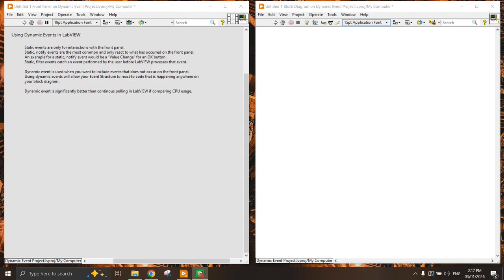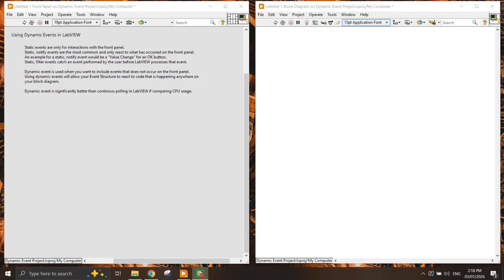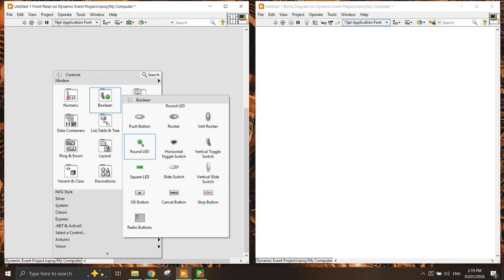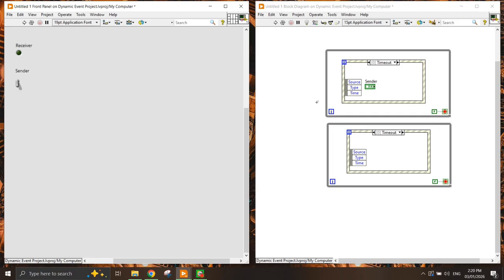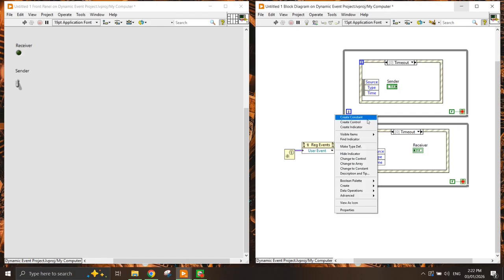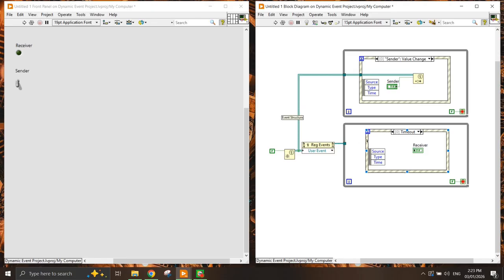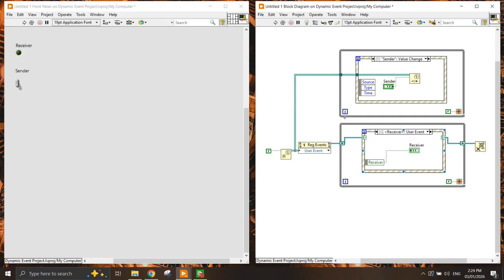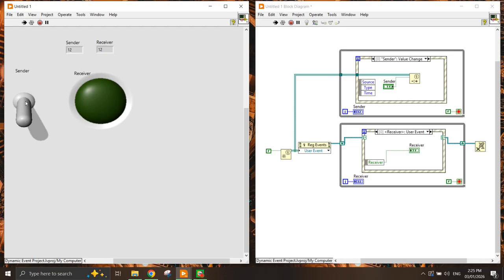Using Event Structure in LabVIEW Part 2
There are two events to consider when using Event Structure in LabVIEW. The previous video tutorial uses static events where LabVIEW captures user interactions on front panel. In this tutorial, we will look into how to use dynamic event where how events that are not generated by user can be captured and processed in LabVIEW.